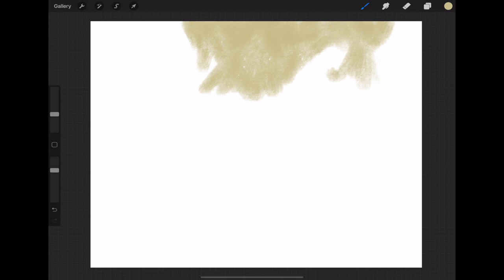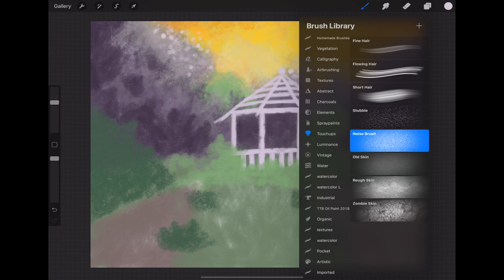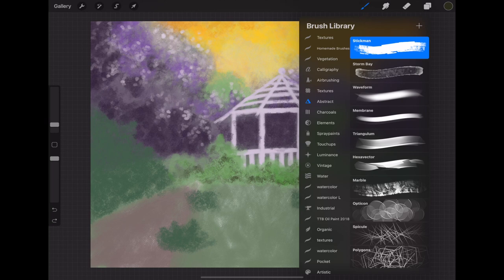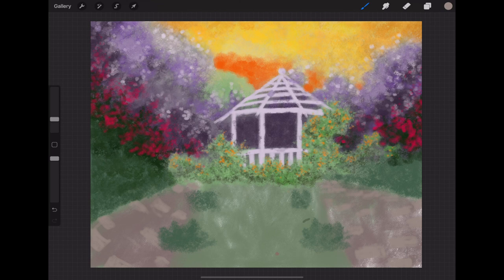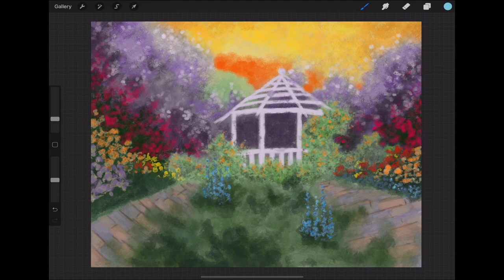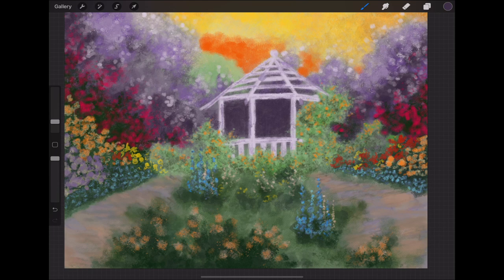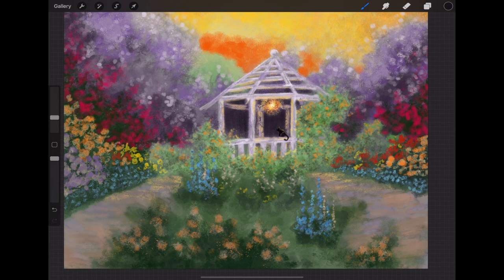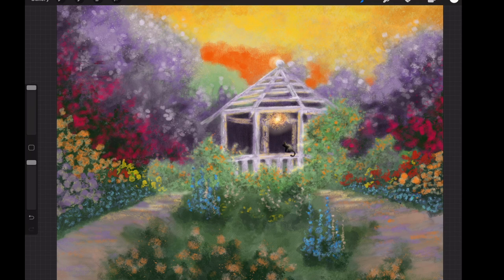Procreate Tutorial/Talk - keeping things loose in a digital painting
Today you will see how I keep things loose and flowing in a painting using procreate. In this Procreate Tutorial I will show you how to make loose flowers (forget those tiny details!) and demonstrate how to achieve a glow around the objects you paint either in Procreate or another digital painting program.

(͡• ͜ʖ ͡•) Any questions or suggestions for the channel, leave it in the comments below. ⁇

➳ iPad Pro
➳ Apple Pencil